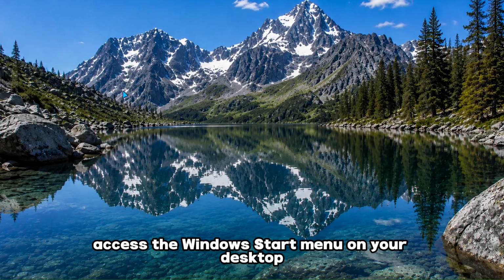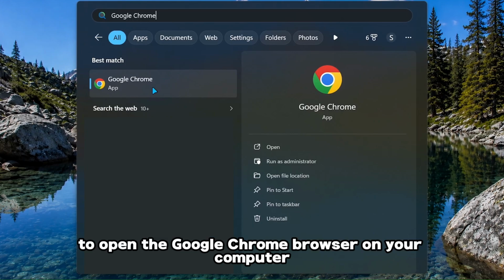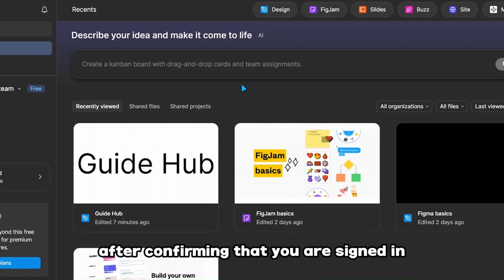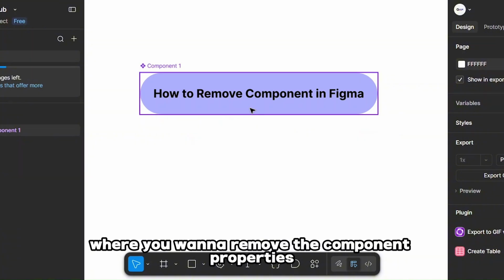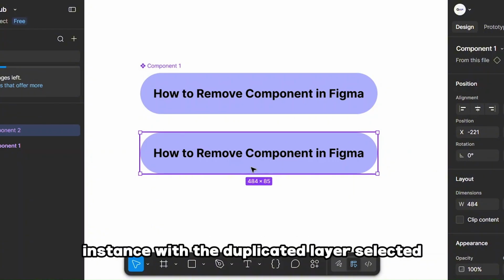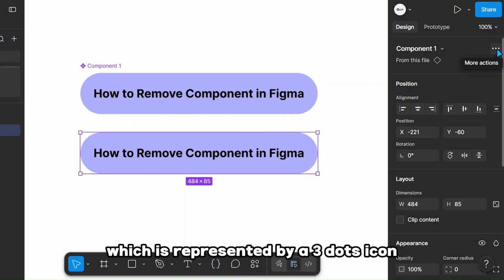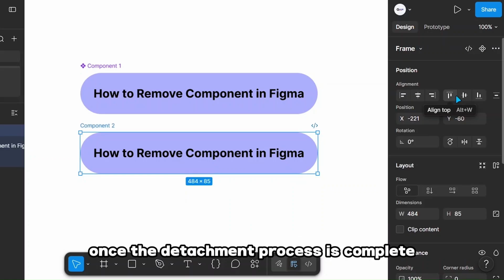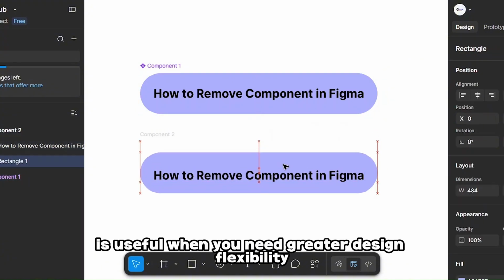How To Remove Component in Figma (𝟮𝟬𝟮𝟲) | 100% WORKS | NO Yapping, To The Point! | FAST & EASY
(2026) Learn How To Remove Component in Figma in this video (NO YAPPING + 100% WORKS!) | EASY FULL GUIDE, Everything You Need To Know! | Remove Component in Figma